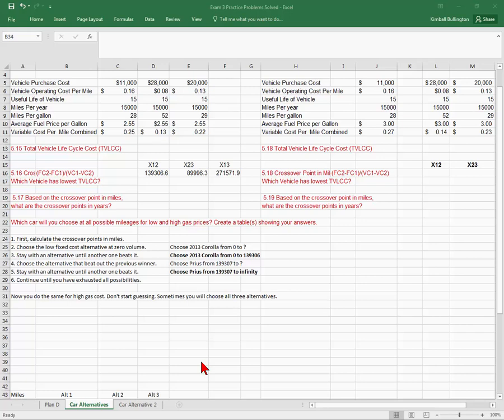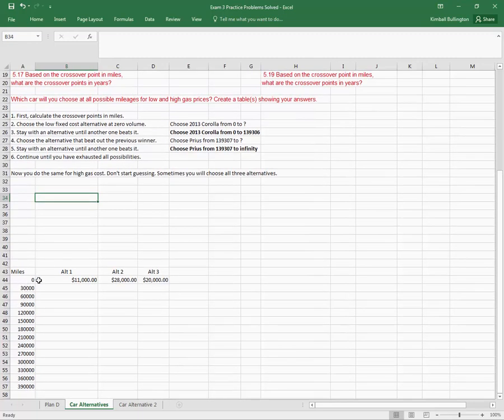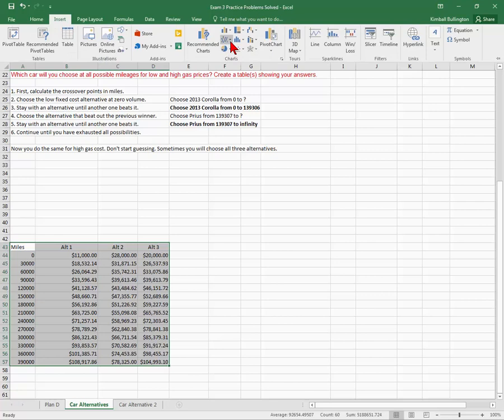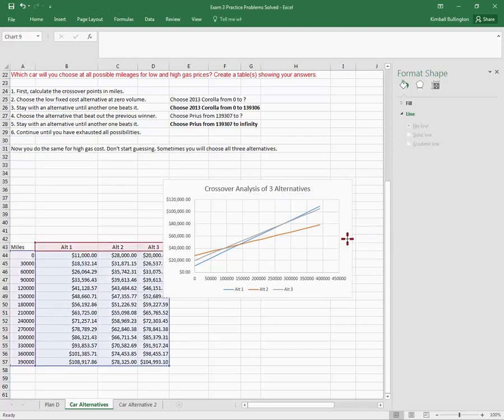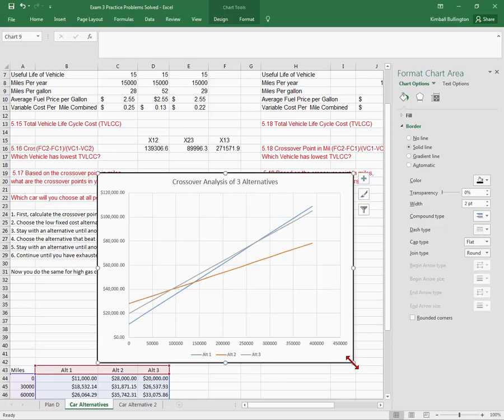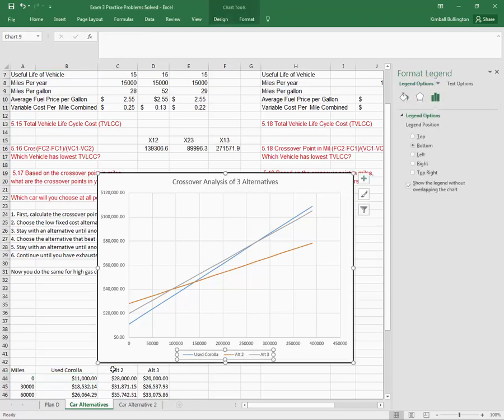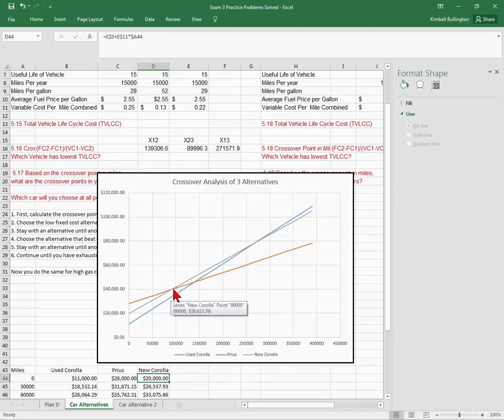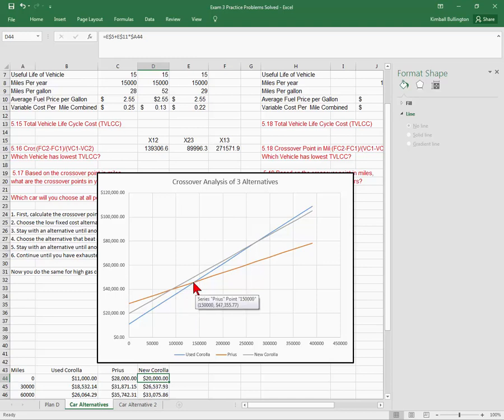Crossover Analysis 3: Graphical Solution